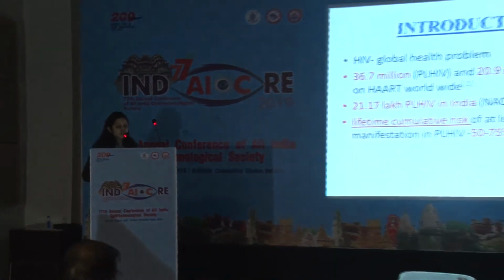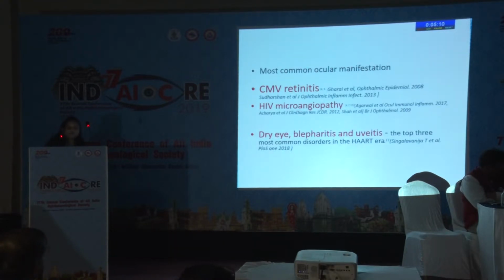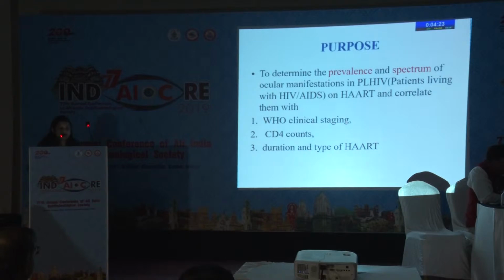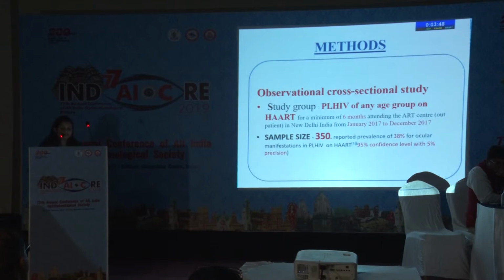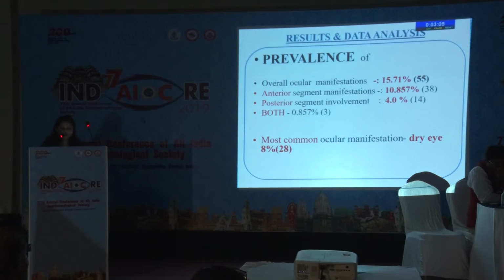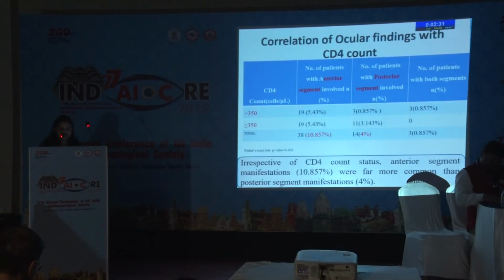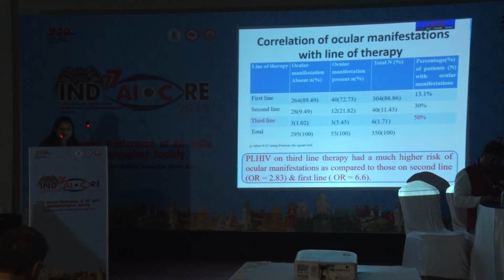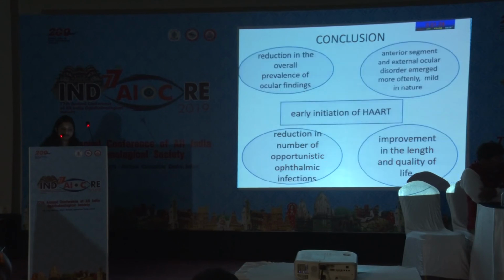AIOC2019 FP 1669 Comprehensive Ophthalmology OCULAR MANIFESTATIONS IN PATIENTS OF HIV INFECTION ON H